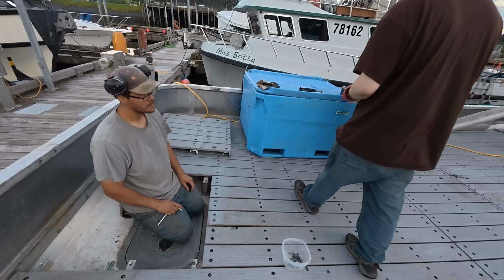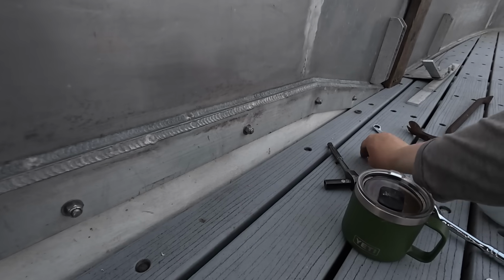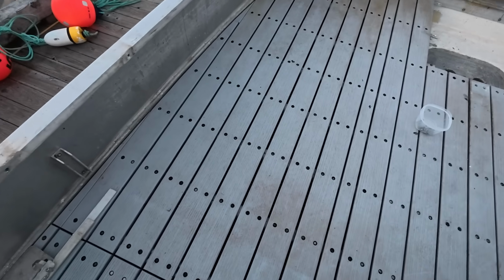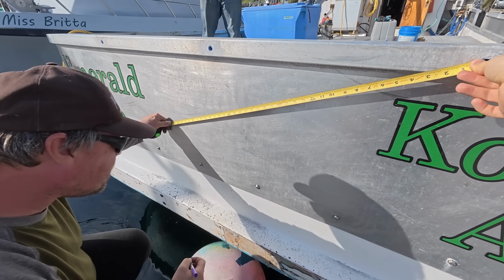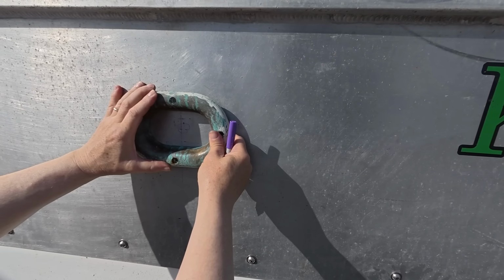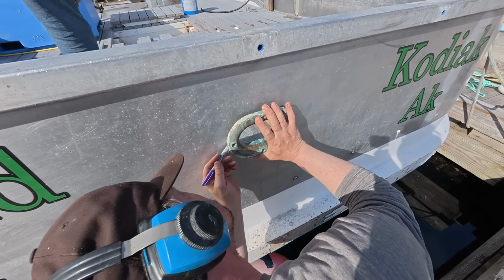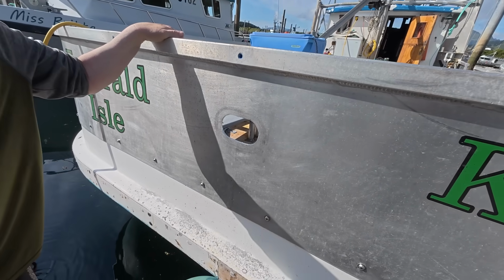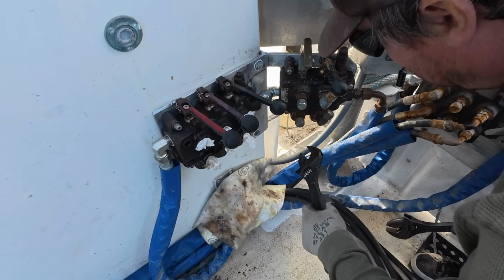Rigging the Boom! | Seining Preparations 2025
Hey, folks! Today, we start rigging out the boom and begin on the final preparations for seining.

We really appreciate all of your support over the last few years! Now, let's go fishing!

We are direct market fishermen. The fish you watch us catch are those we sell directly to our customers! Every fish is handled with care and respect to maintain the utmost quality of Alaska seafood.